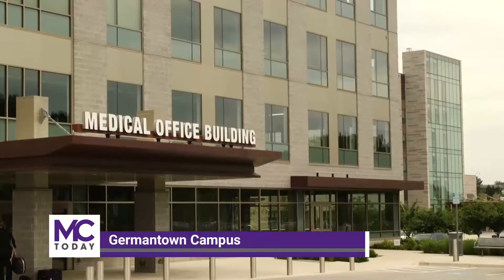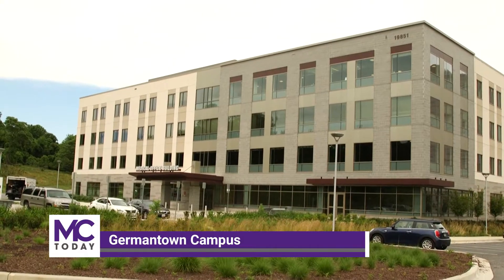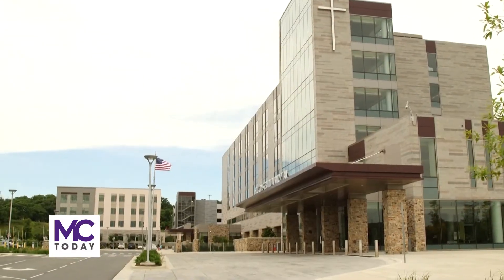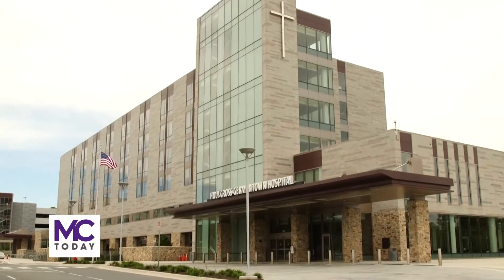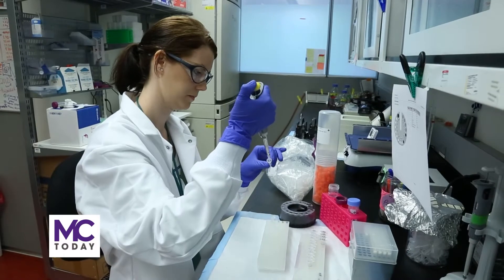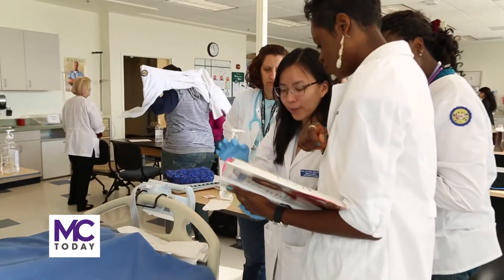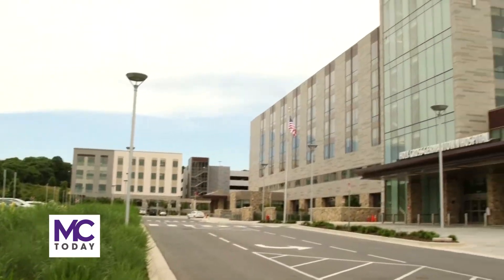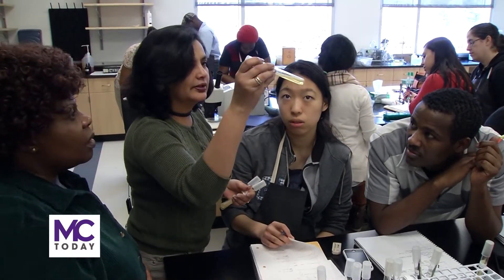New Medical Office Building Opens on MC's Germantown Campus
With the opening of the new medical office building on MC's Germantown Campus another key element has been added to the Hercules Pinkney Innovation Complex for Science and Technology.